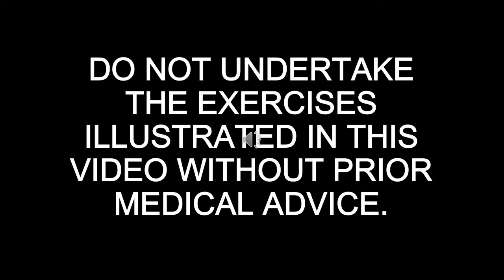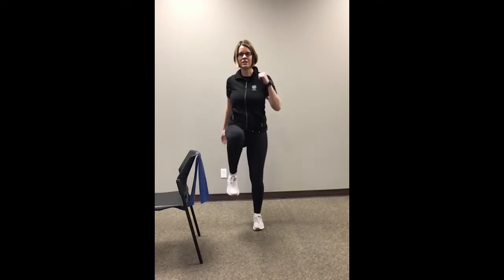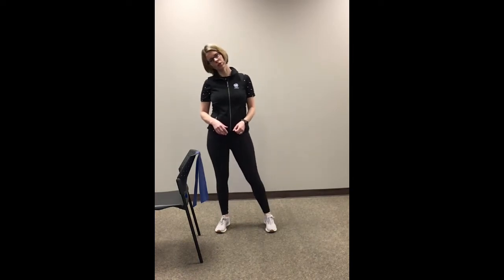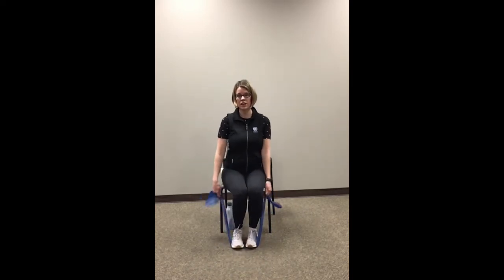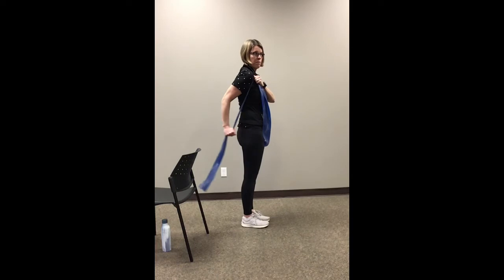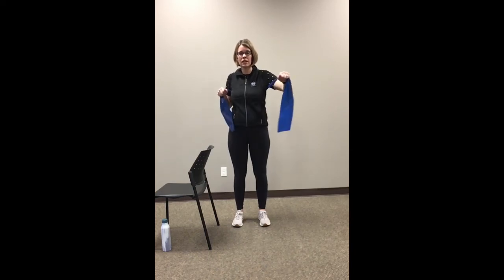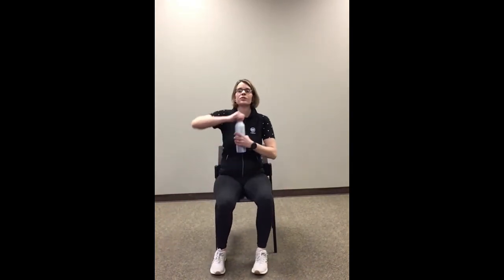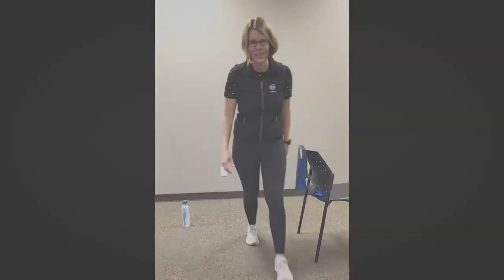VON SMART - Simcoe County - Community Class with Therabands - Jen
This class uses Therabands for resistance. This class includes warm-up, cardio, cool down, strength, balance and flexibility.